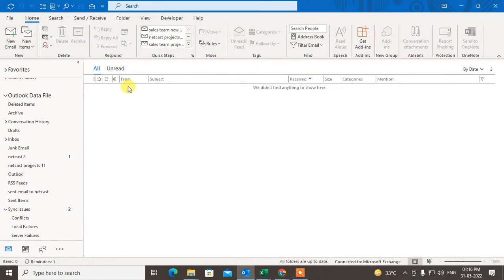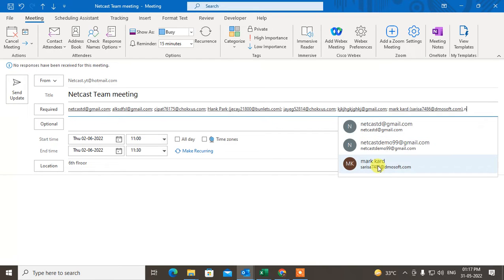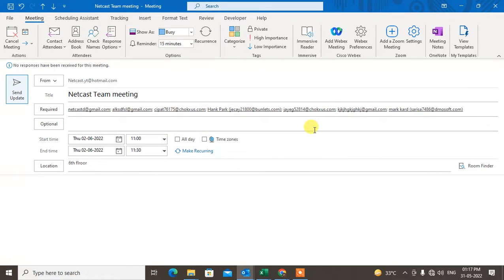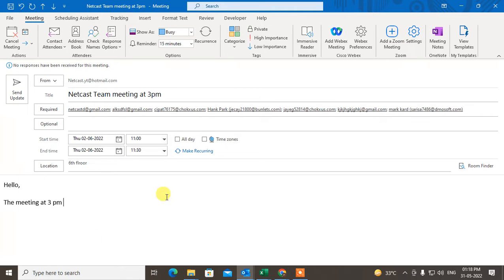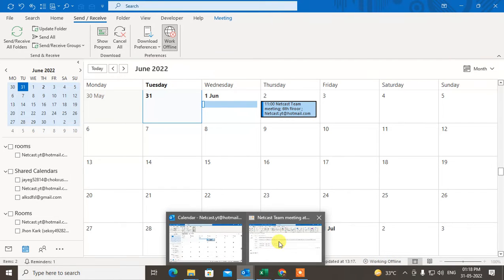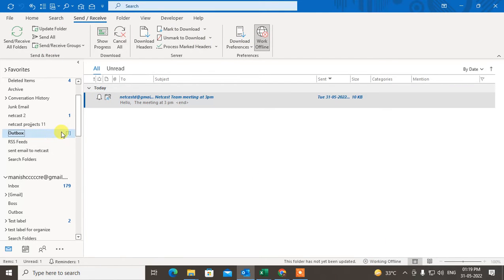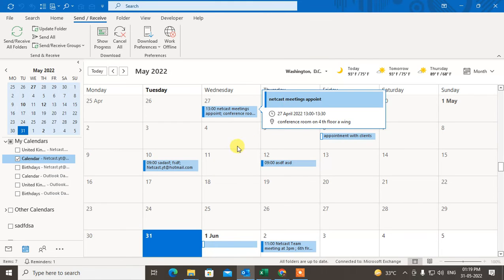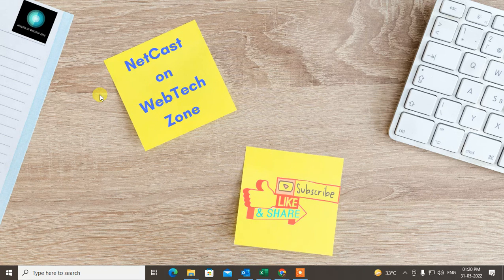How to Update Outlook Meeting Without Sending Notification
A simple, step-by-step tutorial on How to Update Outlook Meeting Without Sending Notification.